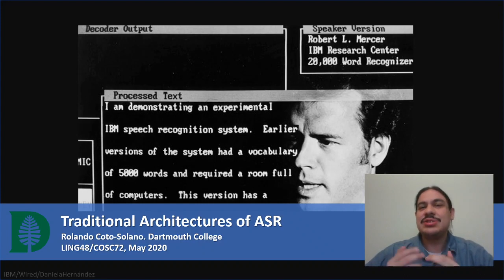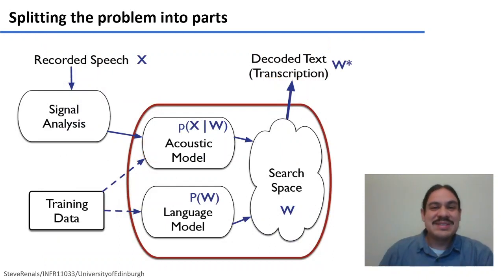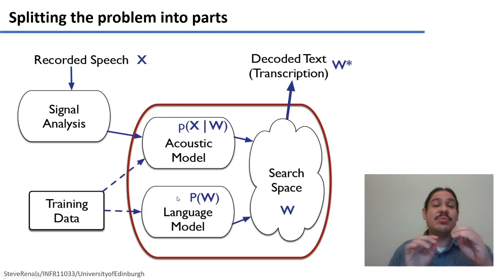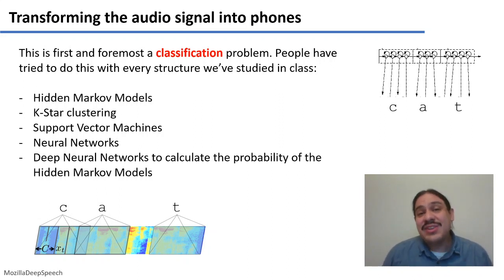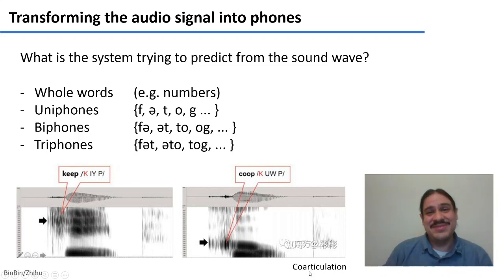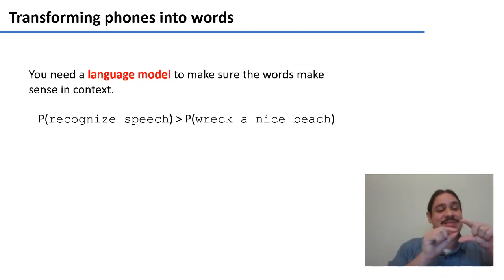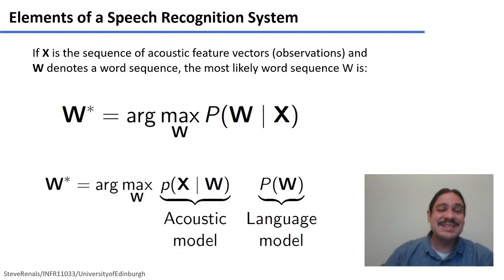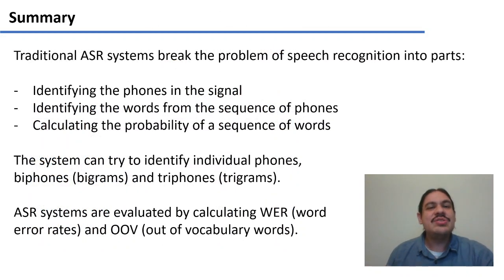Traditional Architectures of ASR (Accelerated Computational Linguistics 2020.W09.06)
Week 09, Video 06: Traditional Architectures of ASR.